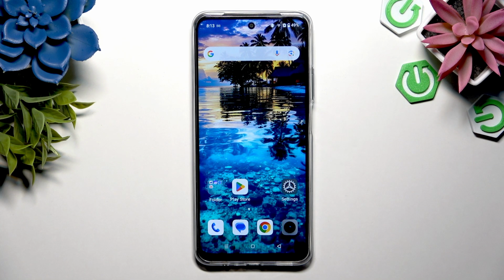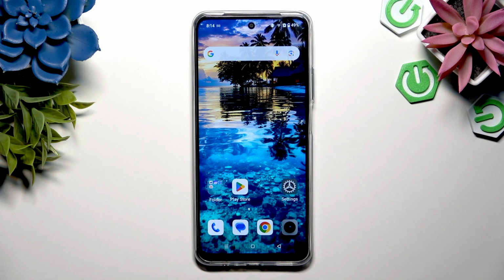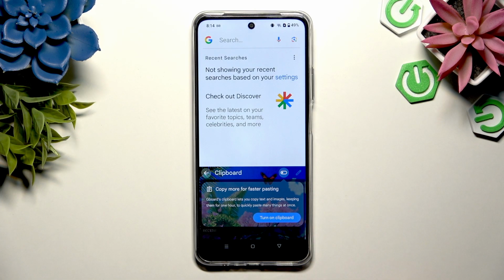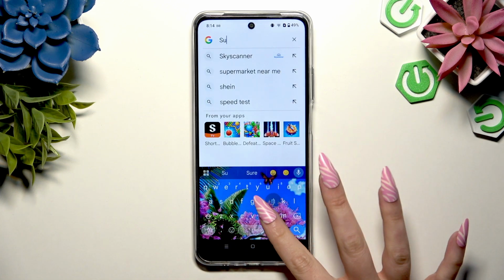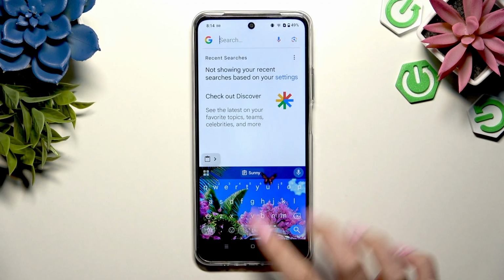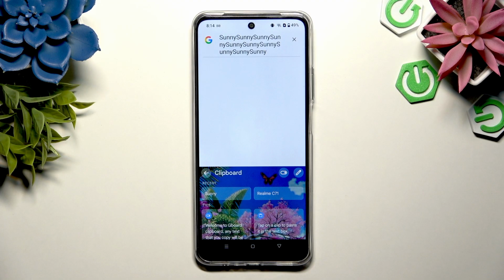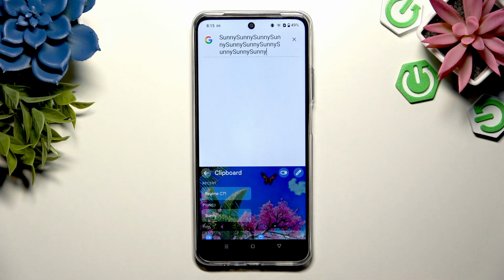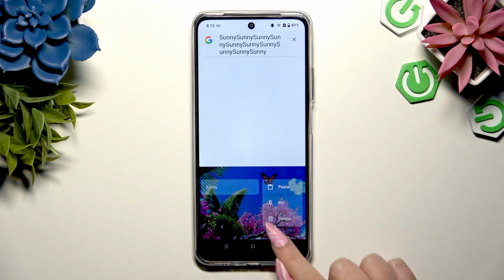REALME C71 – How to Activate and Use Keyboard Clipboard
Learn how to activate and use the keyboard clipboard feature on your REALME C71 smartphone. In this video, we show you step-by-step how to turn on the clipboard in your keyboard settings, copy and paste text, pin important items for later use, and manage your clipboard history. Whether you want to quickly paste copied text or keep important snippets handy, this guide will help you make the most of the REALME C71 clipboard function. Perfect for anyone looking to improve productivity and text management on their REALME C71 device.

How to enable keyboard clipboard on REALME C71?
How to use clipboard to copy and paste text on REALME C71?
How to pin or delete clipboard items on REALME C71?

0:00 Introduction
0:10 Open keyboard and access clipboard
0:20 Activate clipboard feature
0:32 Copy, cut, and paste text
0:45 Pin and manage clipboard items
1:10 Delete or unpin clipboard entries
1:20 Disable clipboard feature